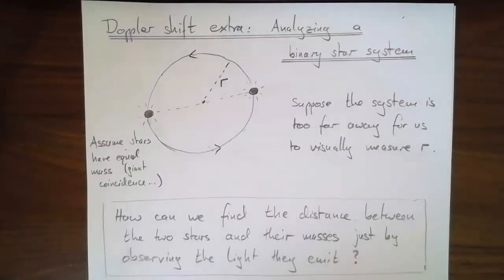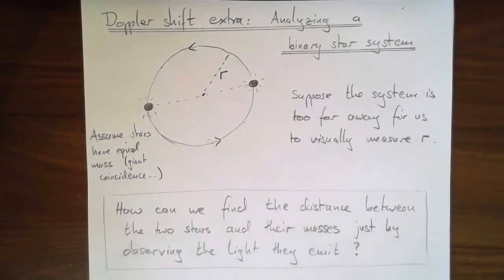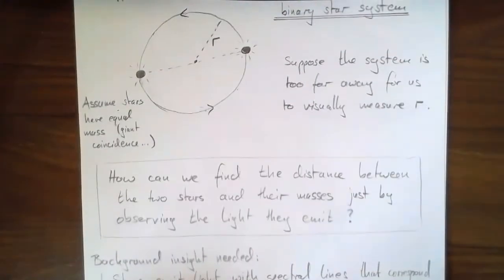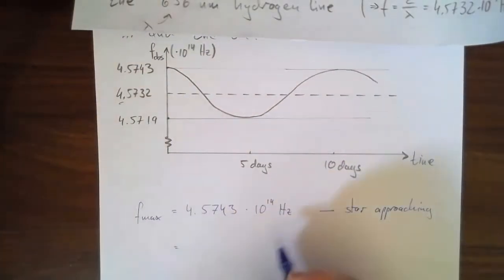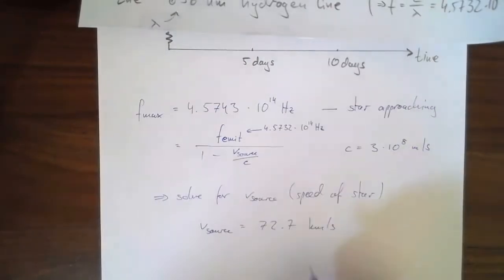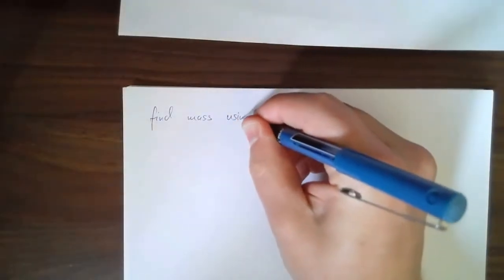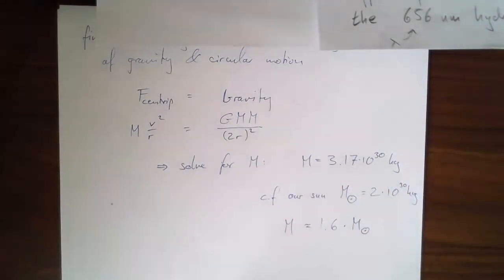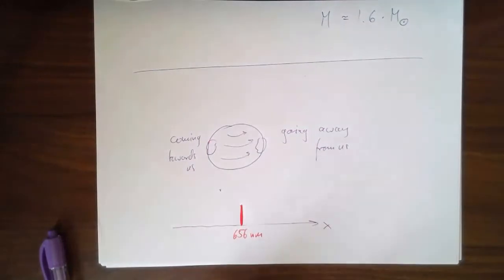Phys 163 Lecture 19.1 (Bonus - Doppler Effect): Analyzing a Binary Star System